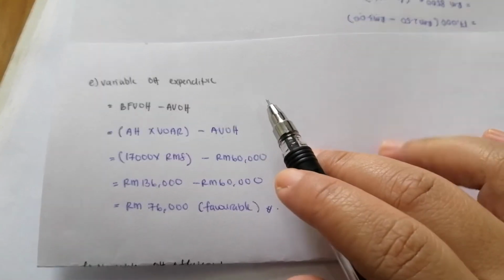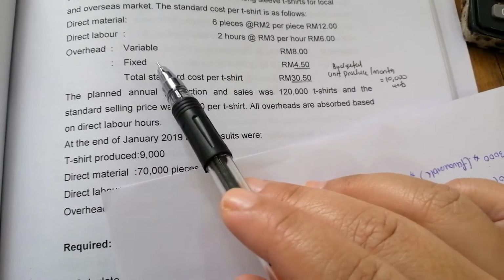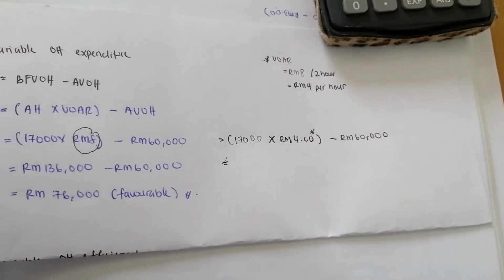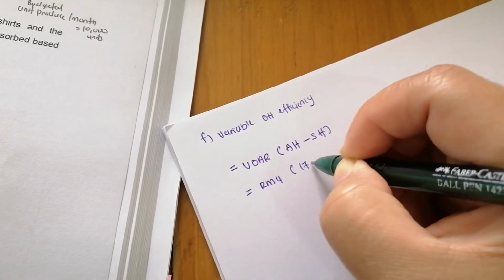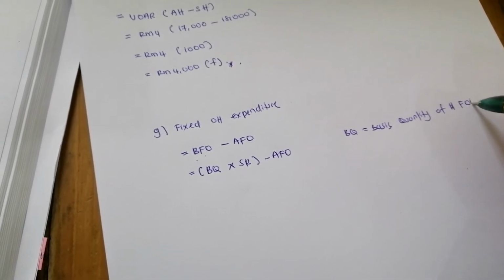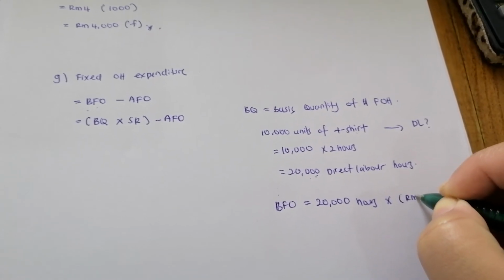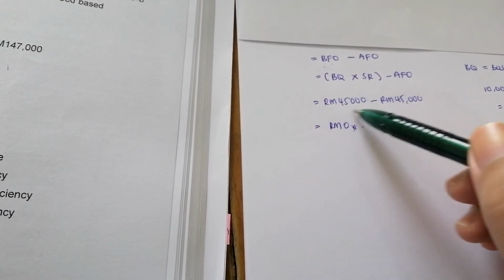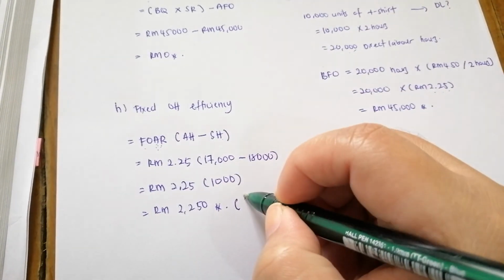MCA Tutorial Chapter 7 Part 3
This is tutorial for Chapter 7: Standard Costing & Variance Analysis.

Please refers to Question 2, page 105.